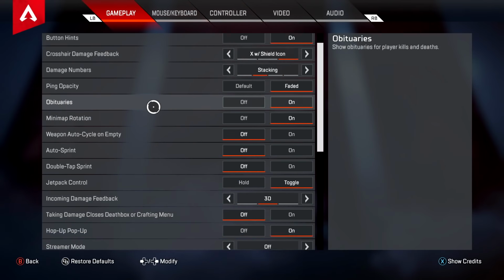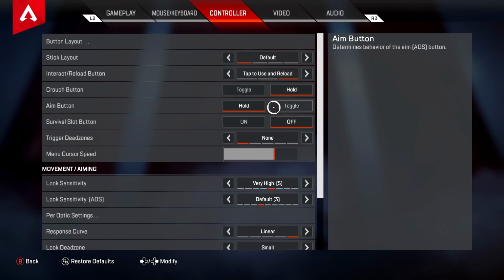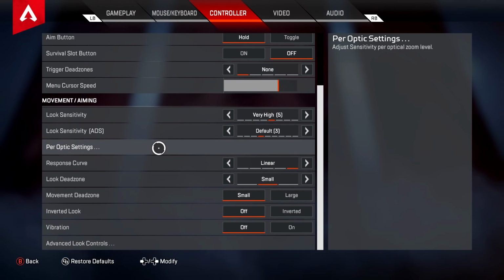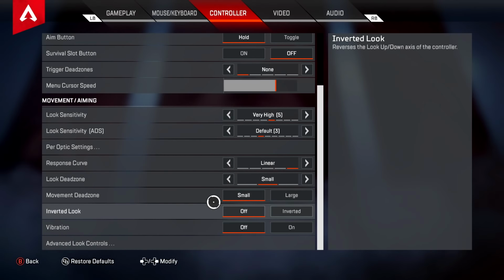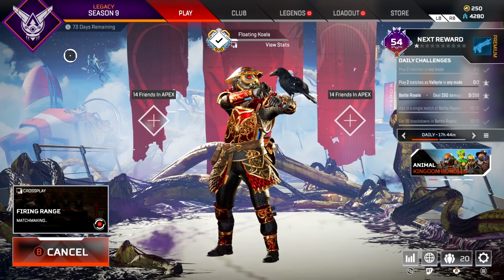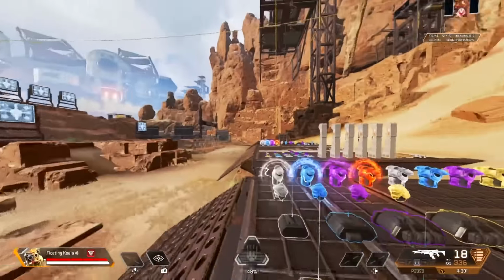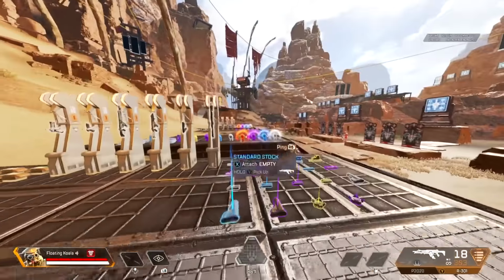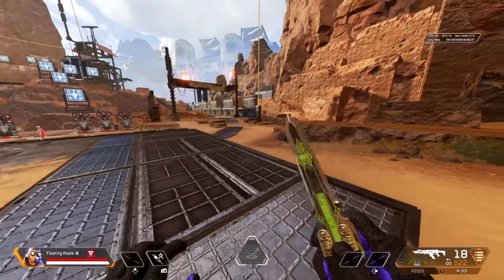BEST CONTROLLER AIM SETTINGS FOR SEASON 9